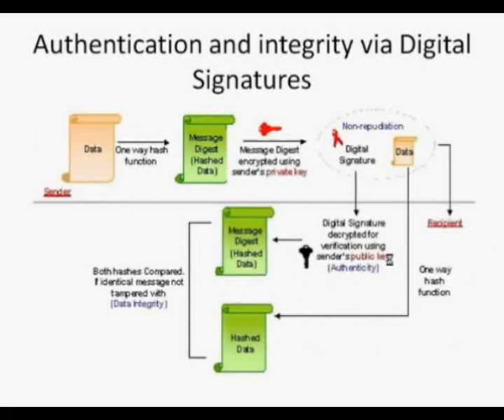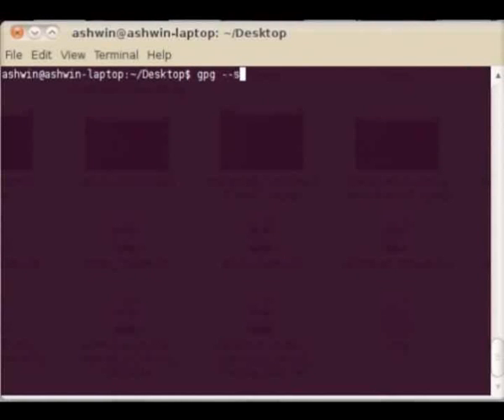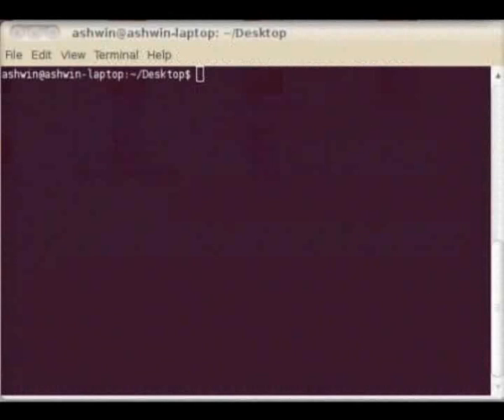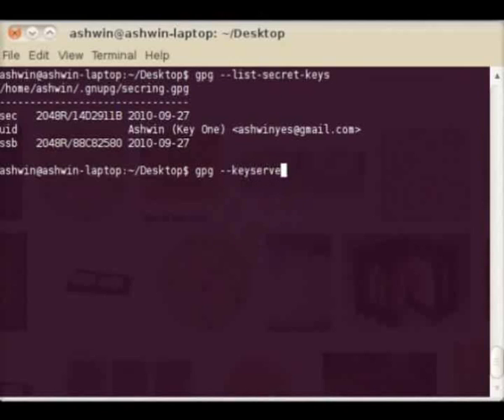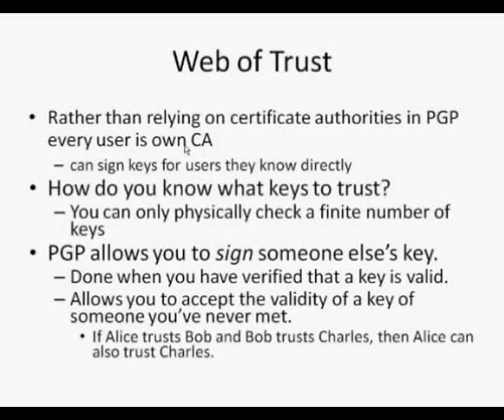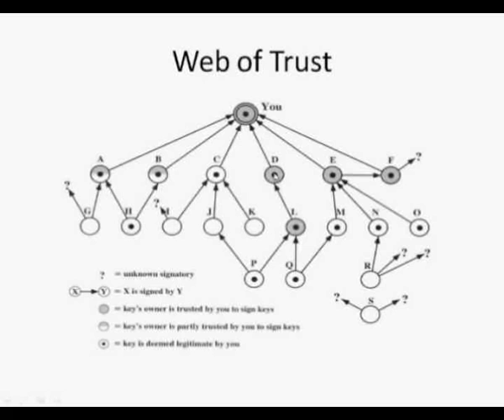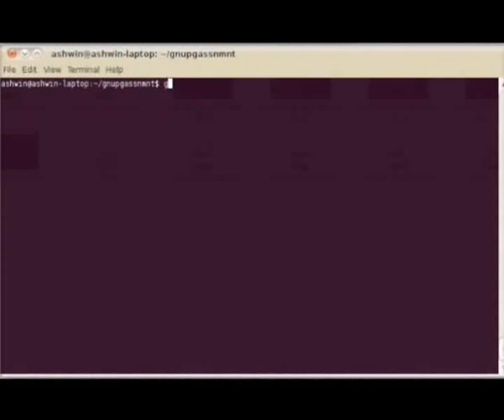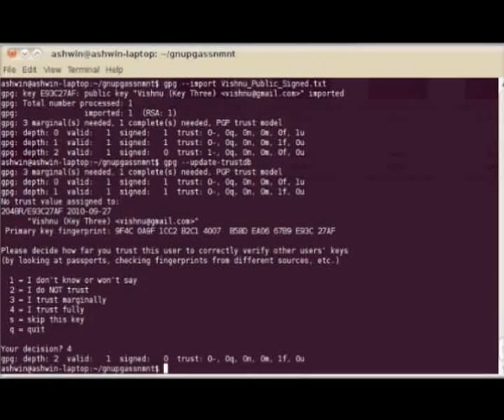NITC-GnuPG Part 2